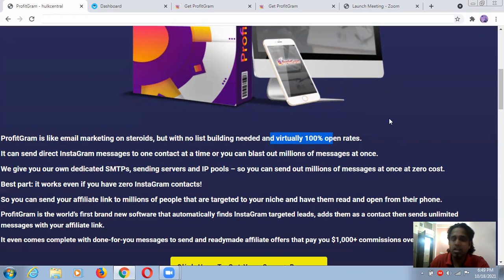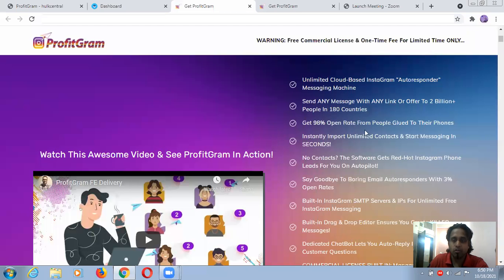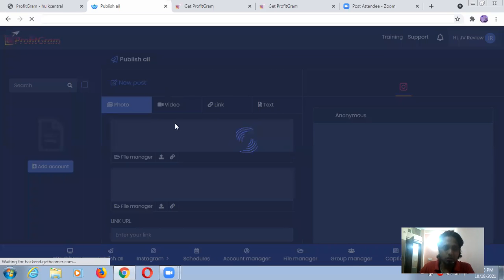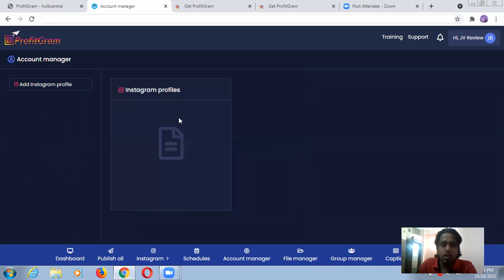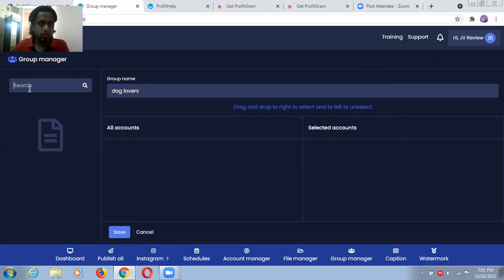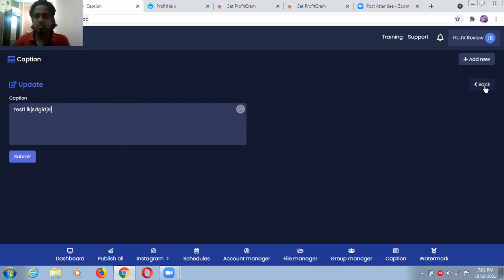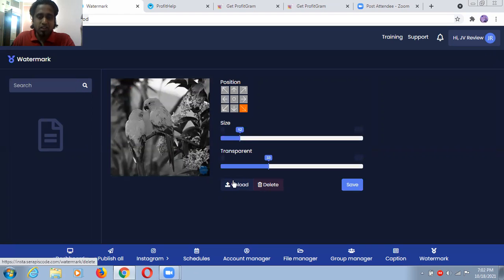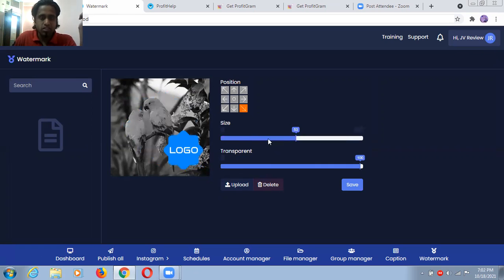ProfitGram Review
Making money on the side WITHOUT selling products. ProfitGram is a click automated system that operates to provide you with an opportunity to profit off of giving products away.

* DFY System: Automated Click System
* Never Take A Loss On A Sale Again
* Generate More Sales & Traffic

Recommended Product:
ProfitGram.